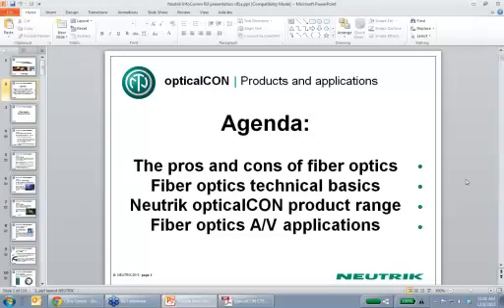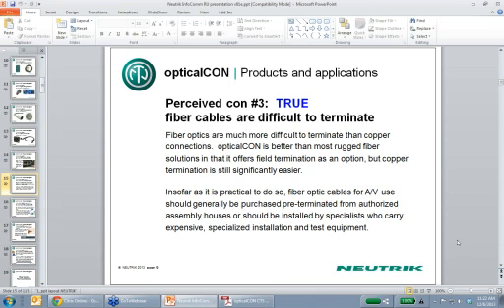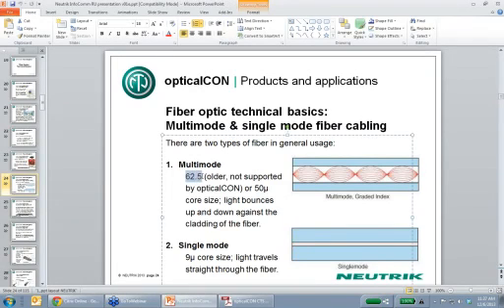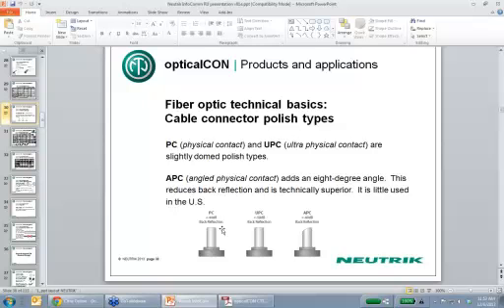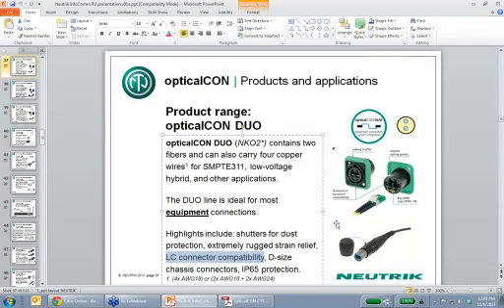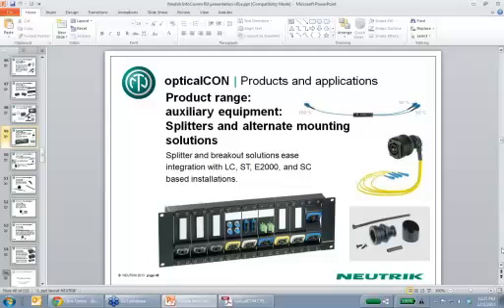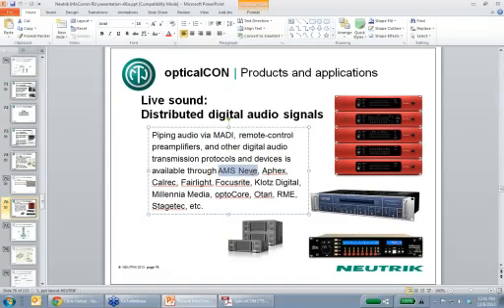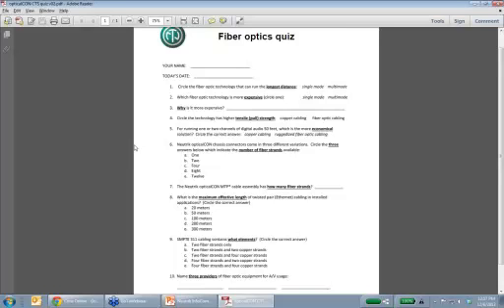BTX & Neutrik present: Fiber Optic Theory, Products and Applications Webinar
A broad course on fiber optics for the AV professional, "Fiber optic theory, products and applications" covers a great deal of ground in two hours including: • The pros and cons of using fiber optics versus alternative technologies.
• Fiber optics technical basics:    - Light spectrum, connector types, multimode and single mode, cable construction, etc.
• Neutrik opticalCON.
• AV applications for fiber optics:  - Television studios, mobile broadcasting, audio, mixed-signal transport, etc.
About your instructor: Fred Morgenstern, Neutrik USA's Product Manager, is Neutrik's point person for fiber optic technology in the U.S.  Mr. Morgenstern is an AV veteran with live event, recording studio, and OEM experience.  He leads fiber optic seminars at Audio Engineering Society conventions and various other sites and events across the country.